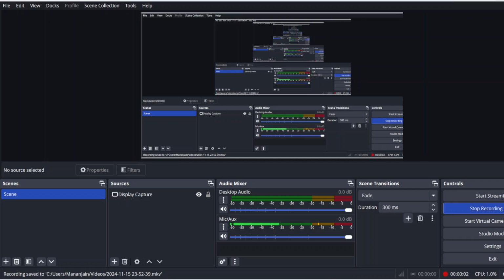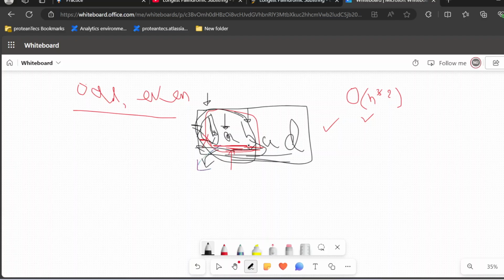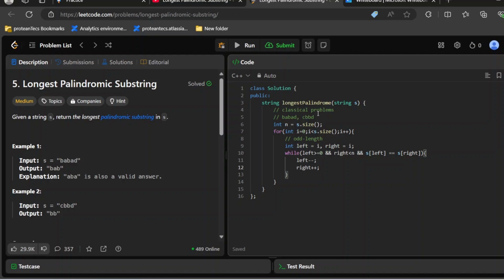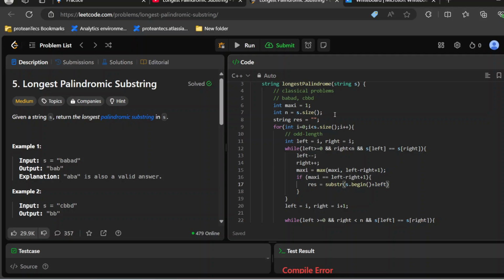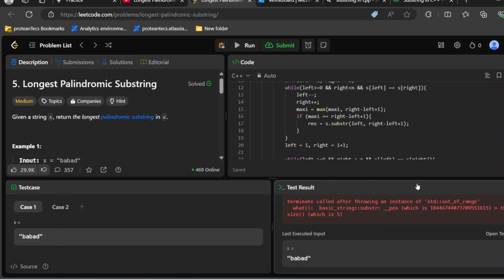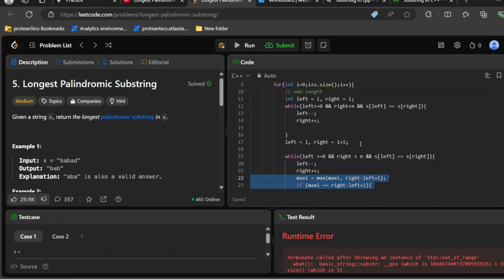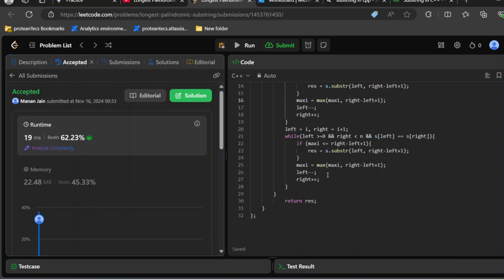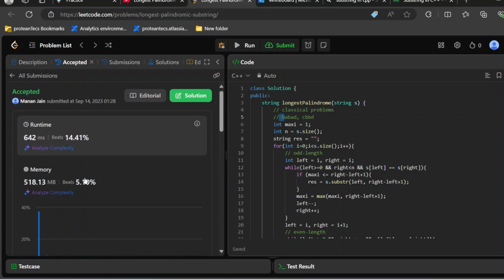Longest Palindrome Substring